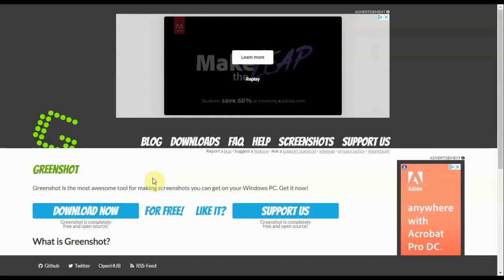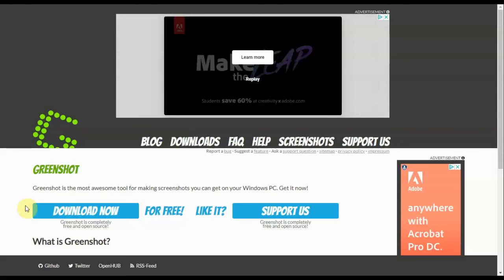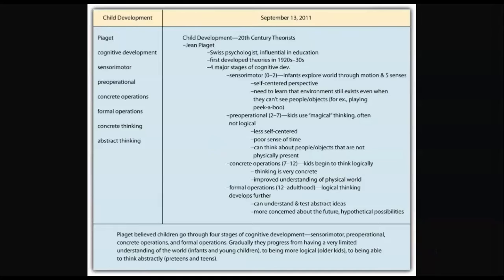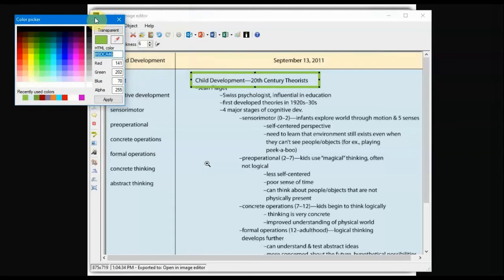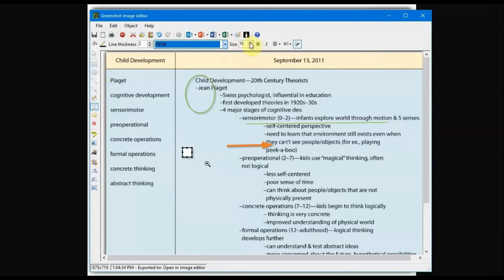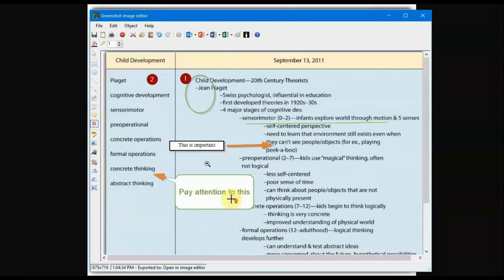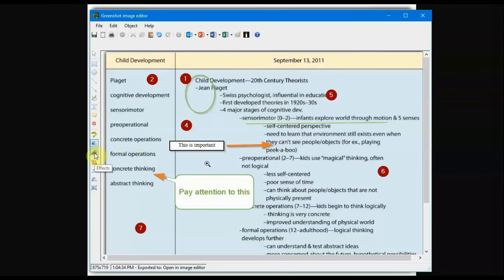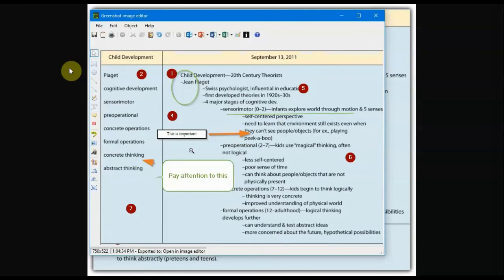Greenshot Demonstration video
This video demonstrates the features of product that allows the user to take, edit, and annotate screen shots.